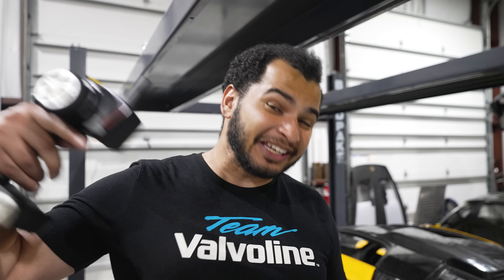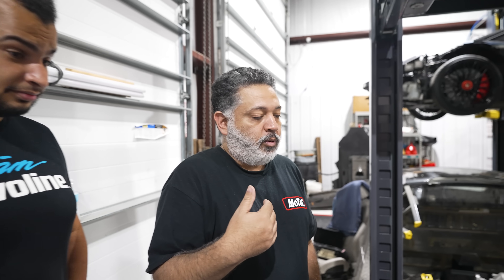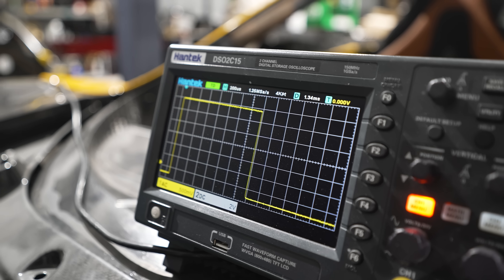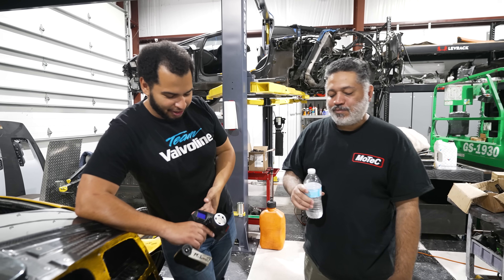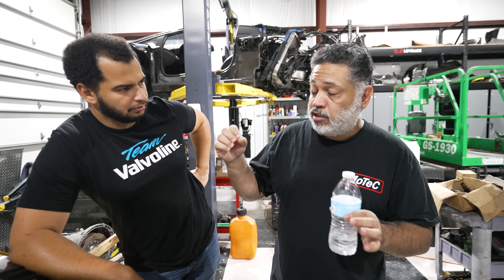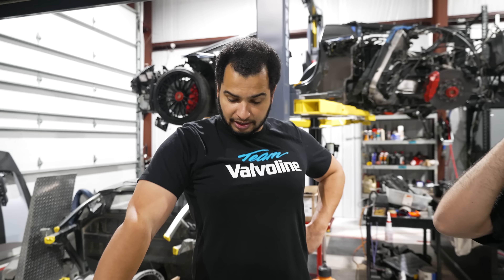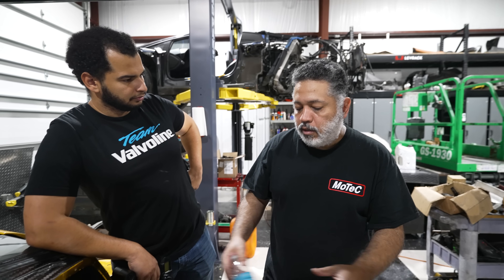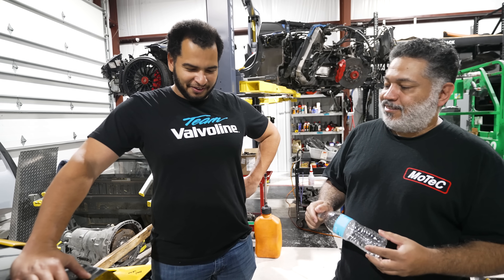How To Start A Flooded $2,000,000 McLaren P1 For The Very First Time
If you have any questions about the brand relating to how the therapists are licensed, their privacy policy, or therapist compensation model, check out this FAQ
Today, we delve into how it's possible to start the engine in my McLaren P1 Evo with a $50 RC controller. I obviously couldn't do this myself, so I enlisted the help of an actual genius, Erik Cruz, who runs Vanquish Tuning, to explain what he did and how we got the 1,400HP engine to run for the first time ever.